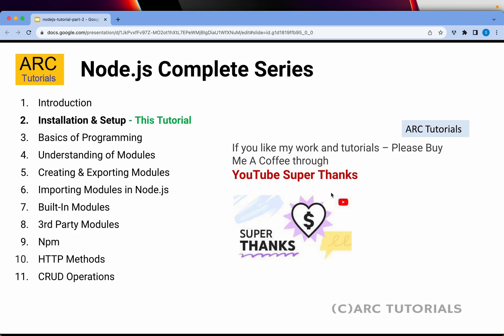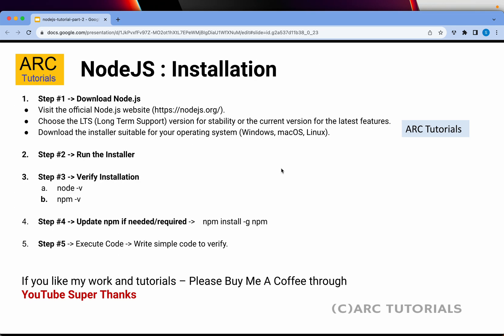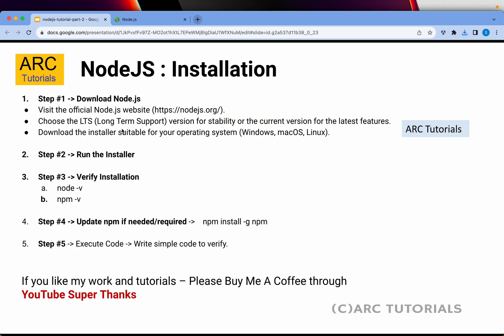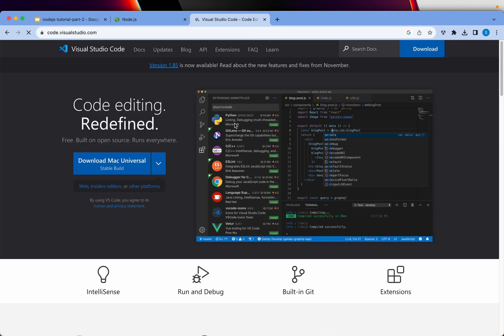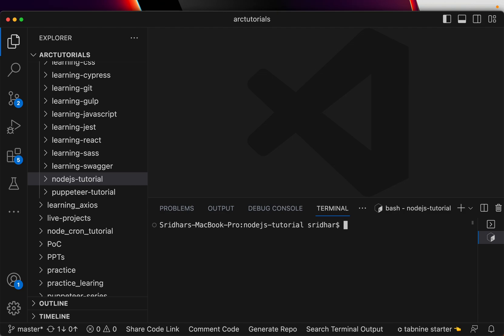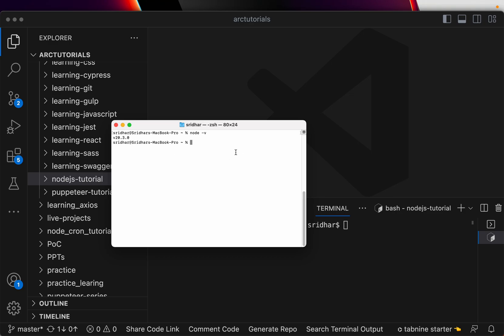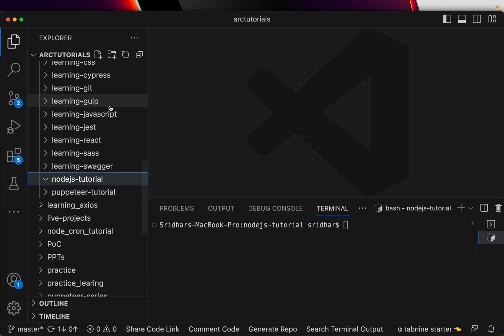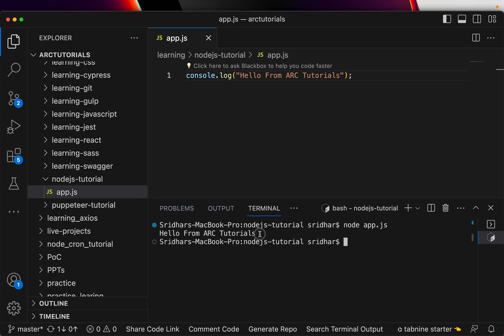Installation | Ep 2 | Node JS Tutorial For Beginners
node js tutorial for beginners 2024, node js tutorial with project, node js cours complete, tutorial node js, tutorial node video, tutorial node js express, course node js,

backend development full course node js, web development full course node js, nodejs typescript tutorial, nodejs typescript rest api, node js tutorial 2024,